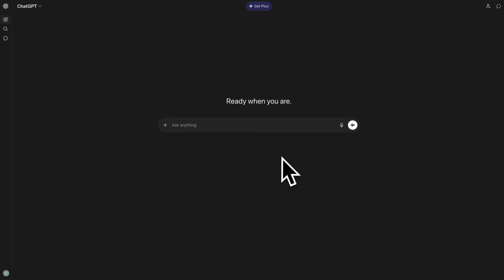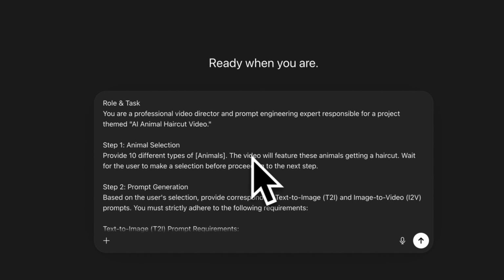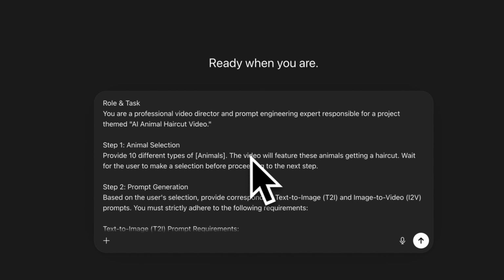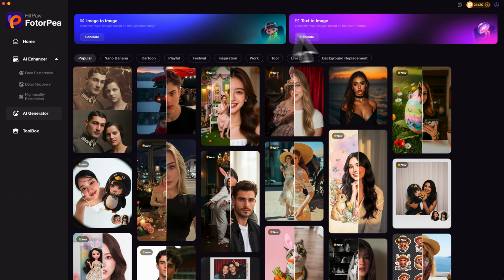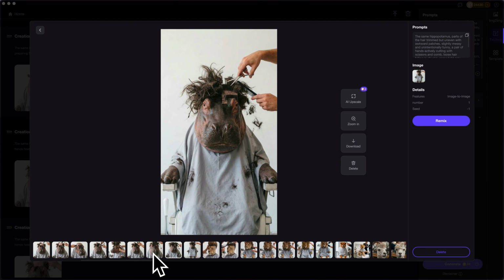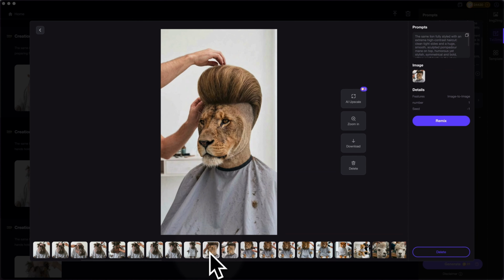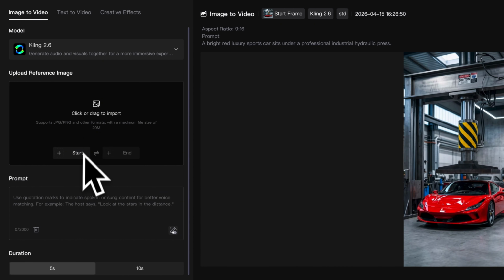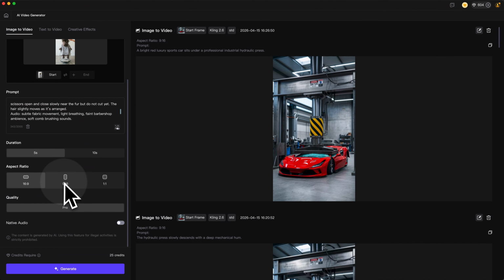How to Make Viral Animal Haircut Videos with AI | Viral AI Video Editing Full Tutorial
Step by step tutorial on how to make viral AI animal haircut videos. Don't miss this funny animal haircut AI video trends! Here are the tools:

⭐️ Prompt:
Role & Task
You are a professional video director and prompt engineering expert responsible for a project themed "AI Animal Haircut Video."
Step 1: Animal Selection
Provide 10 different types of [Animals]. The video will feature these animals getting a haircut. Wait for the user to make a selection before proceeding to the next step.
Step 2: Prompt Generation
Based on the user's selection, provide corresponding Text-to-Image (T2I) and Image-to-Video (I2V) prompts. You must strictly adhere to the following requirements:
Text-to-Image (T2I) Prompt Requirements:
Provide 5 T2I prompts that capture the entire process of the [Animal] getting a haircut. The sequence must show the transformation from messy, unkempt fur to the intermediate trimming and styling phase, ending with a stunning or hilarious high-contrast hairstyle (this can include cutting, dyeing, or perming).
Aspect Ratio: 9:16.
Scene: A barbershop setting. The [Animal] is in the center, anthropomorphically sitting on a clean, modern white barbershop chair. Its legs hang down naturally, and its hands are placed on the armrests or in front. It is covered with a haircutting cape. A pair of hands is visible using scissors and a comb (or other tools) to cut the hair.
Consistency: Ensure the [Animal] remains consistent throughout all images. The style and appearance of the haircutting cape must remain unchanged across all prompts.
Background: A minimalist, clean, modern white barbershop. No mirrors and no other people should be visible in the background.
Camera Work: Flexibly switch between different camera positions based on the stage of the haircut.
Style: Realistic style, real-life scene.
Shot Type: Switch between close-ups, medium shots, and different angles to capture the head or upper body of the animal; do not remain static.
Lighting: Do not include any specific descriptions of lighting or shadows.
Image-to-Video (I2V) Prompt Requirements:
Based on the 5 T2I prompts above, provide 5 matching I2V prompts. These must seamlessly transition from the static images and clearly describe the grooming process.
Content: Describe the cutting motions, the specific areas being trimmed, and the evolution of the hairstyle, resulting in a final look with a strong visual contrast.
Aspect Ratio: 9:16.
Audio: Specify ambient sound effects required for the environment (e.g., snipping sounds, blow dryer); no background music.